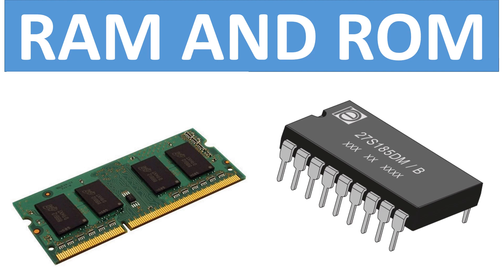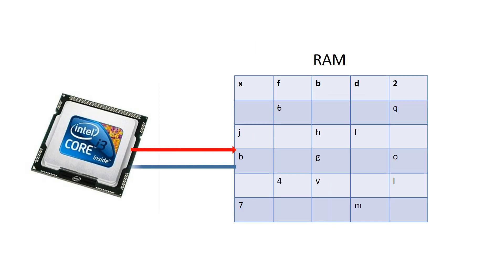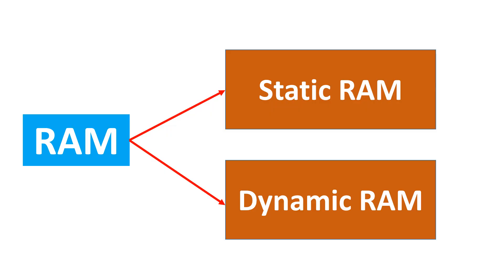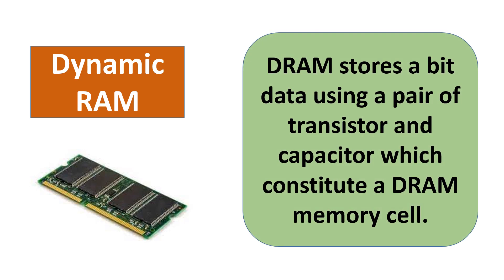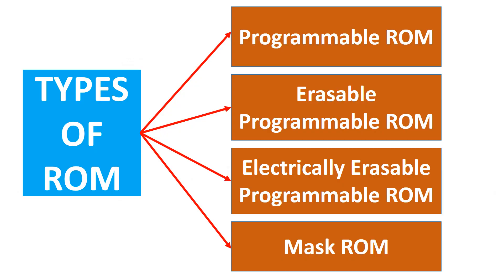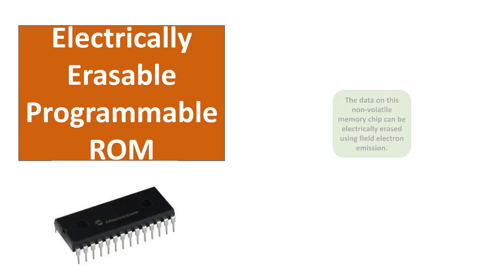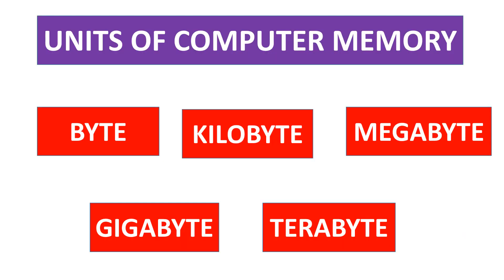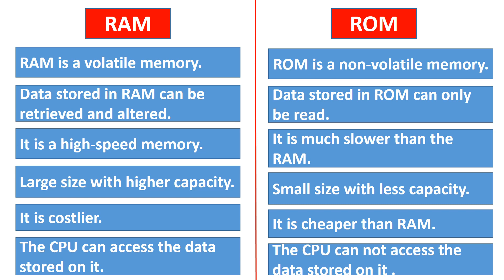MAIN MEMORY || DIFFERENCE BETWEEN RAM AND ROM || PRIMARY MEMORY || COMPUTER BASICS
THIS VIDEO EXPLAINS ABOUT MAIN MEMORY AND THE DIFFERENCE BETWEEN RAM AND ROM.